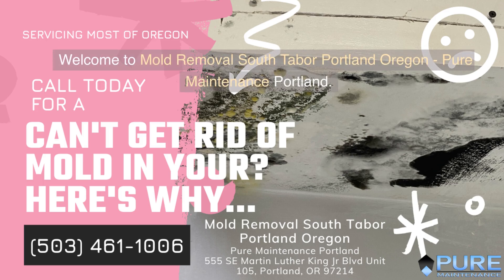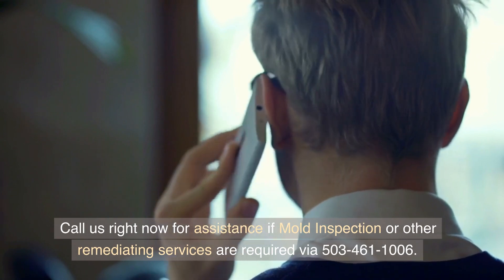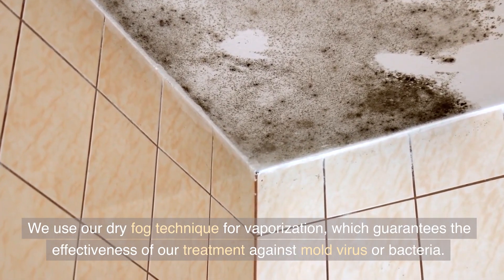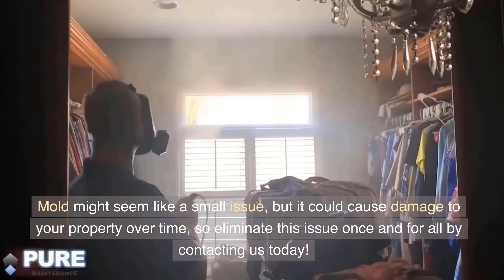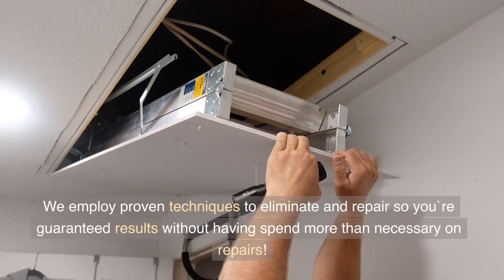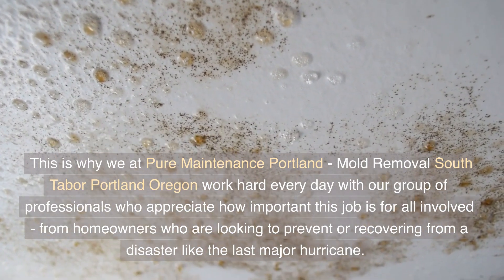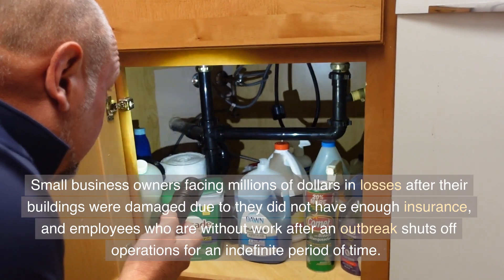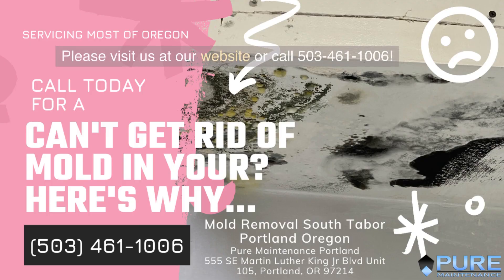Mold Removal South Tabor Portland Oregon - Pure Maintenance Portland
555 SE Martin Luther King Jr Blvd Unit 105, Portland, OR 97214
G8CQ+V3 Portland, Oregon

Intro:
Welcome to Mold Removal South Tabor Portland  Oregon - Pure Maintenance Portland. Our address is 555 SE Martin Luther King Jr Blvd Unit 105, Portland, OR 97214

We`ve got you covered! Pure Maintenance Portland - Mold Removal South Tabor Portland  Oregon is the only business in its area to offer demolition-free services and they`re EPA approved. We use our dry fog technique for vaporization, which guarantees the effectiveness of our treatment against mold virus or bacteria.

Mold might seem like a small issue, but it could cause damage to your property over time, so eliminate this issue once and for all by contacting us today!

We know that mold is very serious, and that is why our team of professionals will always go above and beyond to ensure that your home or business is safe standards. We employ proven techniques to eliminate and repair so you`re guaranteed results without having spend more than necessary on repairs!

When it comes to your safety, health and comfort are top priority.

This is why we at Pure Maintenance Portland - Mold Removal South Tabor Portland  Oregon work hard every day with our group of professionals who appreciate how important this job is for all involved - from homeowners who are looking to prevent or recovering from a disaster like the last major hurricane.

Small business owners facing millions of dollars in losses after their buildings were damaged due to they did not have enough insurance, and employees who are without work after an outbreak shuts off operations for an indefinite period of time.

We`re here to ensure that you have a safe, clean environment that`s free of mold both now and in the future. Be sure to protect your surfaces with our protective barrier by calling us now!

Listen To Us On Soundcloud: [Soundcloud Keyword URL]